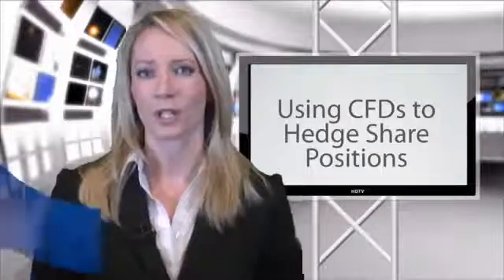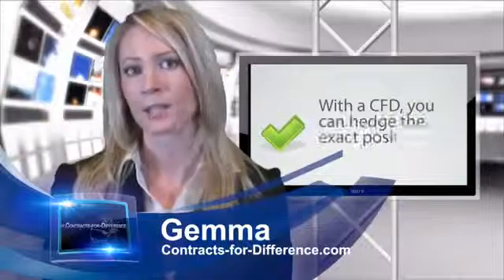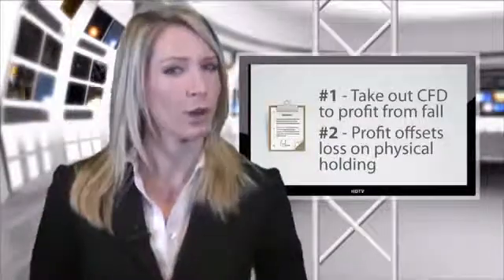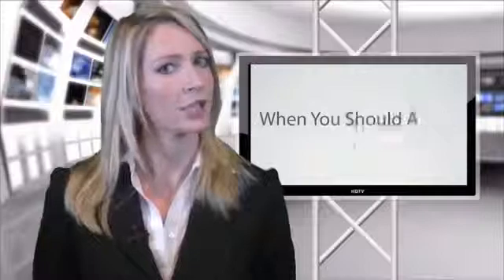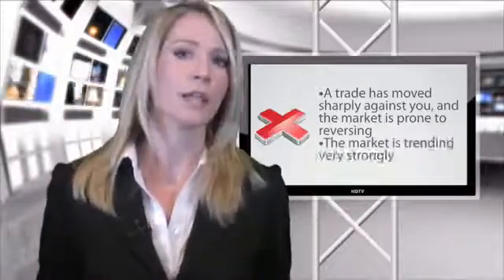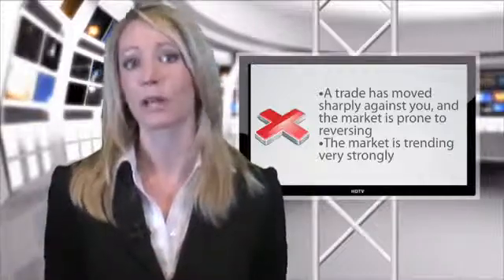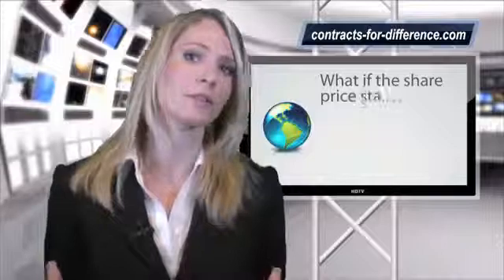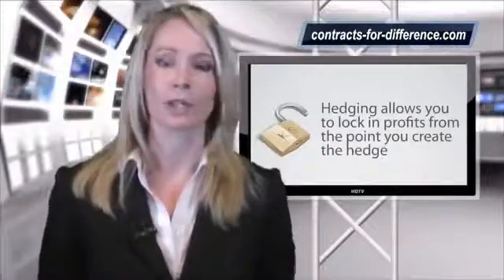Using CFDs to Hedge Share Positions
Hedging. A common trading strategy, and a useful one in times of market turmoil makes use of a hedge to protect a single share position with a contract for difference. CFDs are especially useful as a hedging tool because a short position can be replicated to hedge the exact position size required.

For example, you may have a long term share portfolio that you know you want to keep hold of, but you are worried that it may lose value in the short term, because you think the markets are heading down. You can take out a CFD that could profit on a drop in the share price and help offset the loss on the physical holding.

When to get involved -:
• when the wider market or a particular stock you are invested in is moving against you.
• when a market position has already moved sharply in the direction of your trade and additional gains may be marginal.
• when the wider market looks weak and doesn't react to positive or negative news.

When to avoid CFD hedges -:
• when a trade has moved sharply against you the market is prone to reversing and where hedging near these levels all you would be doing would be locking yourself into a large loss.
• avoid hedging in general raging bullish markets when everything seems to be going up.

Hedging using CFDs is quite simple as these contracts have a one-to-one relationship with the underlying -:

If you have 6,000 shares of Microsoft and would like to cover your full exposure via a CFD, all you would need to do is to sell 6,000 CFDs of Microsoft with yoru provider. If you only want to hedge just half you could sell just 3,000 CFDs,